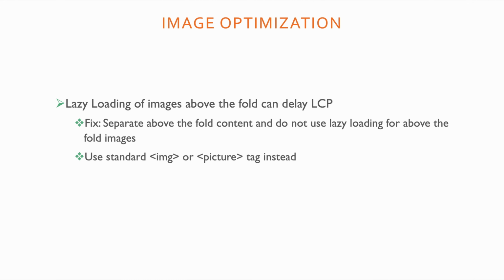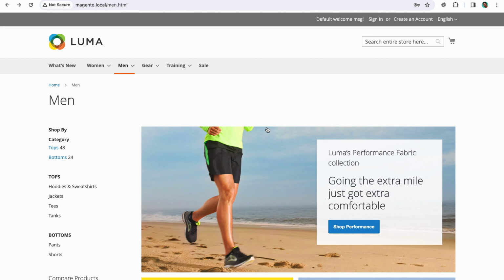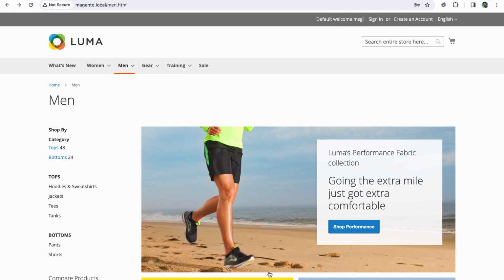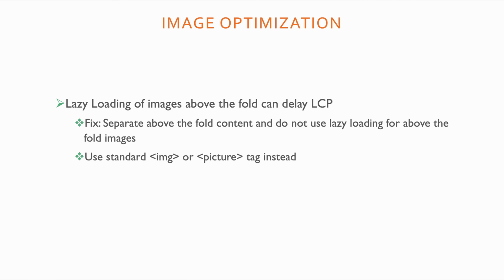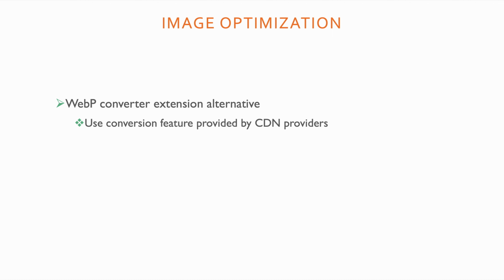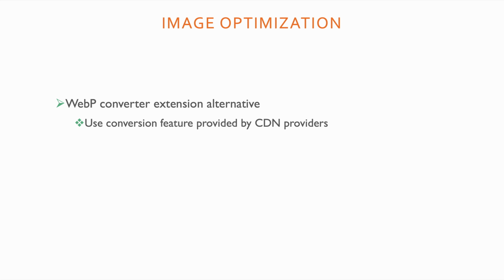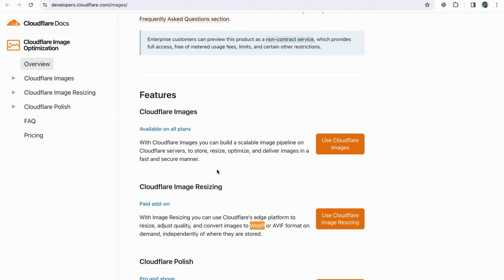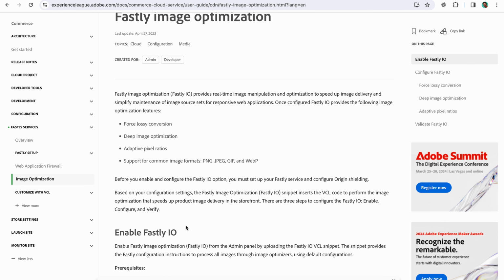Magento Speed Optimization : Part 5 - Image Optimization Second Part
If you have not already watched part one of image optimization, please watch it first

Welcome to another video of my Magento Speed Optimization Masterclass Series! In this video, we're diving deep into the world of Image Optimization—a critical aspect of ensuring your Magento store loads at lightning speed.

What You'll Learn:

Understand the impact of lazy loading on LCP and the fix to it. We will also learn how to better optimize images and convert it to WebP format with the use of CDNs.